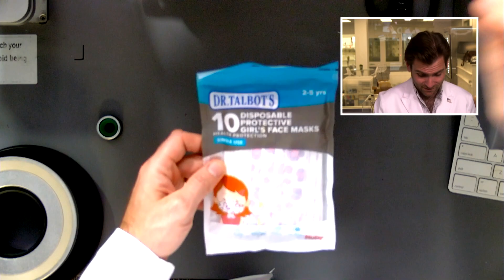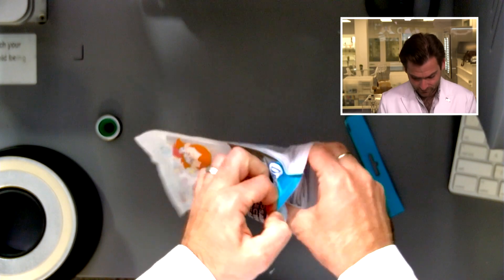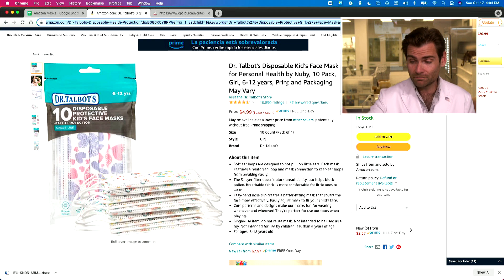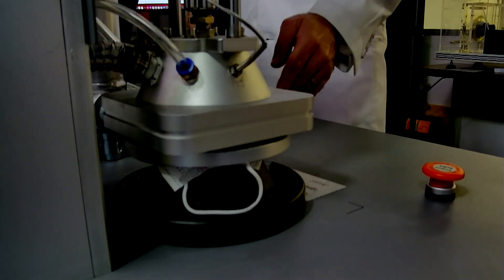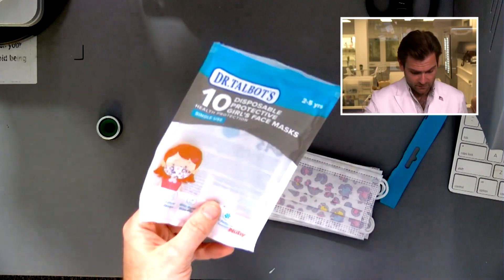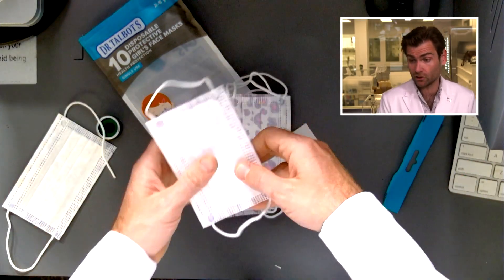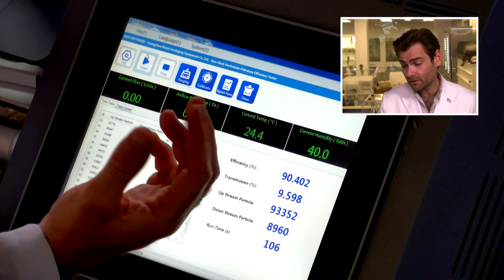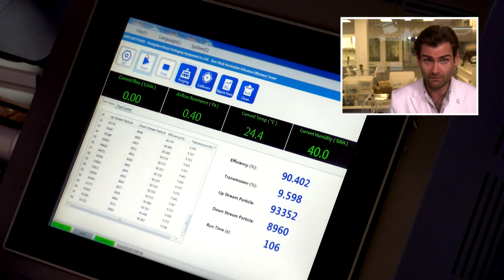Lloyd's a good Yank - Dr. Talbot's Disposable Protective Girl's Face Mask Review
Dr. Talbot's Disposable Protective Girl's Face Mask manufactured in China by Fujian Shunsheng

Lloyd Armbrust
13501 Immanuel Rd